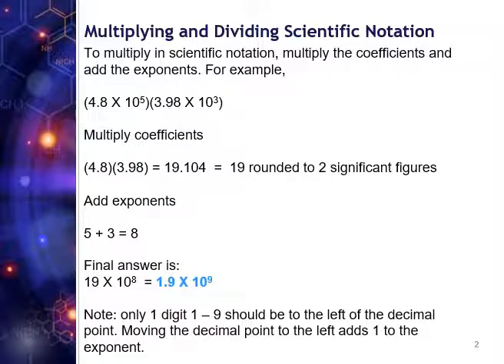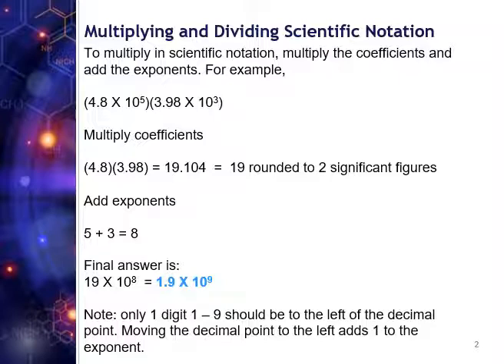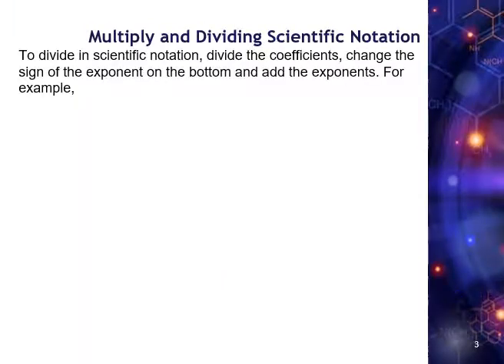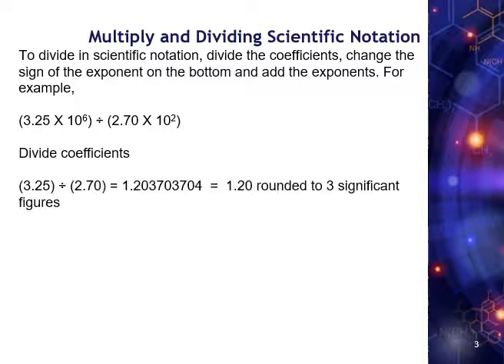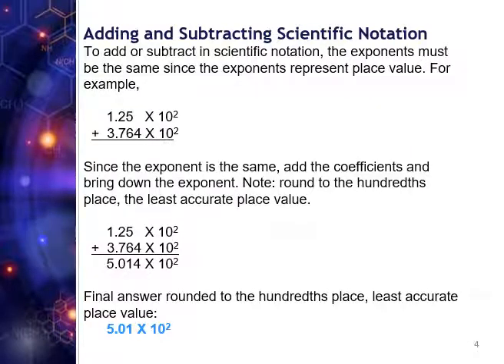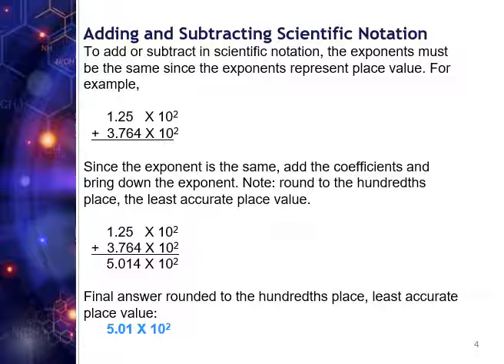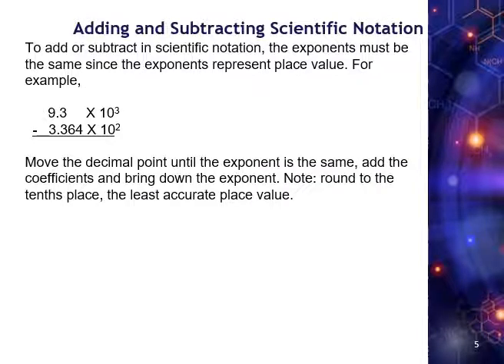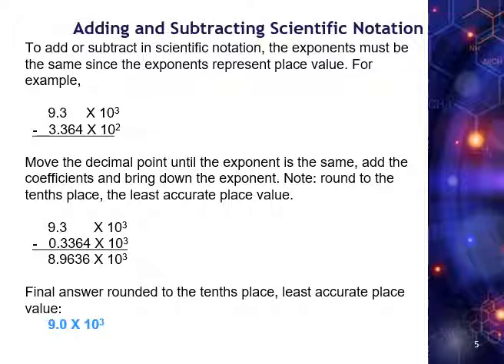4 Calculations with Scientific Notation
Calculations with scientific notation